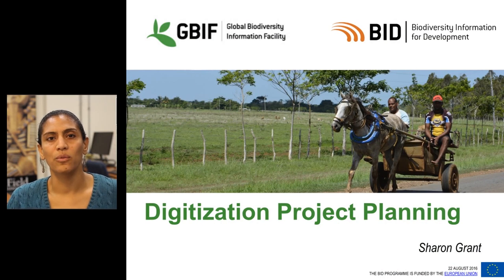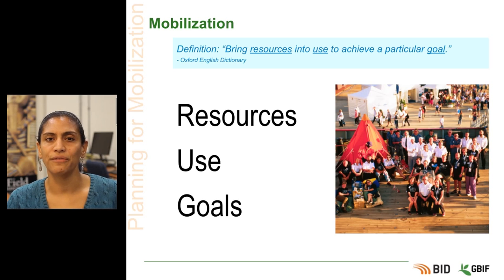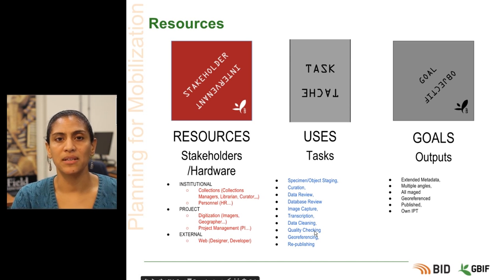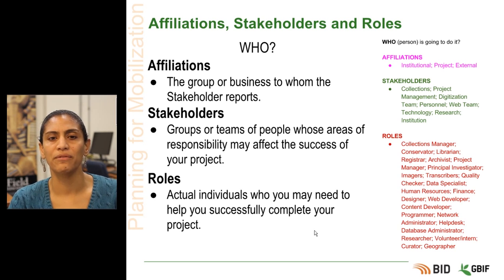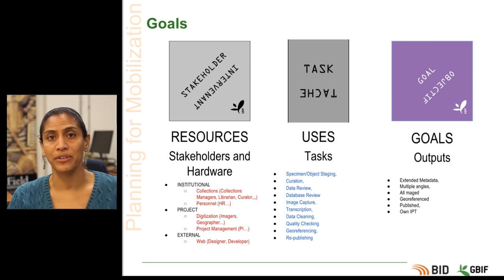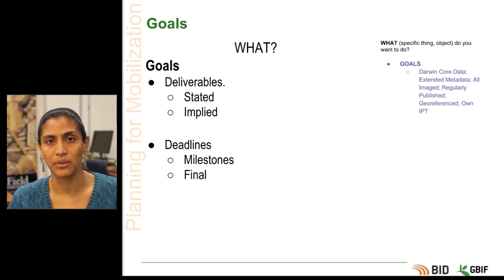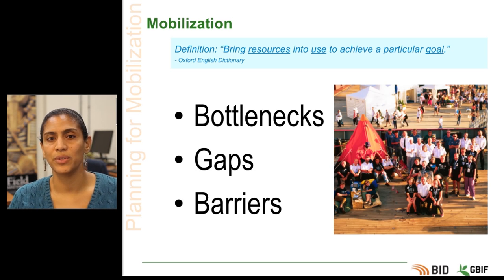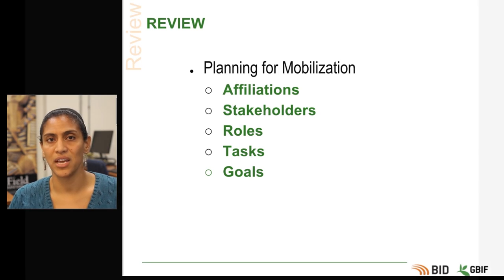BID Workshop - Activity V.01 Part 01 Biodiversity Data Mobilization Planning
Sharon Grant from the Field Museum in Chicago talks about planning a biodiversity data mobilization project.
This video is part of an online workshop about biodiversity data mobilization organized as part of the Biodiversity Information for Development Programme BID